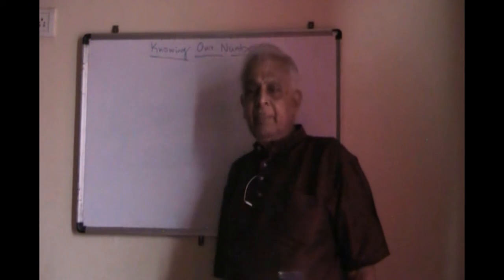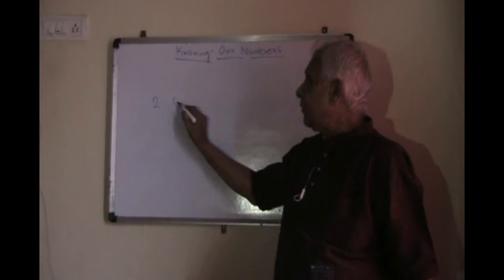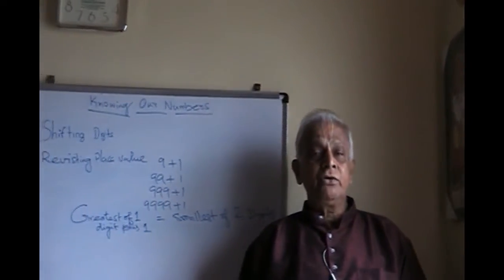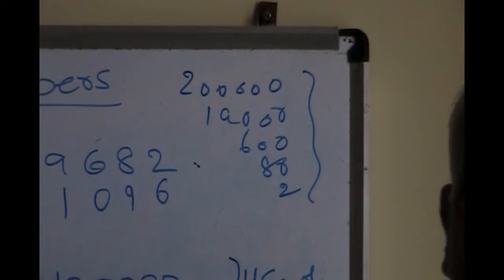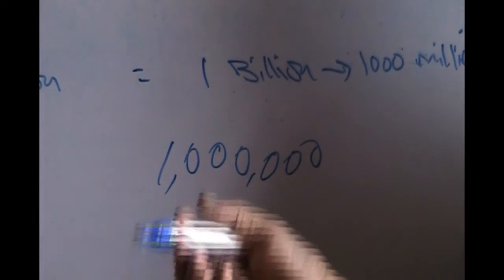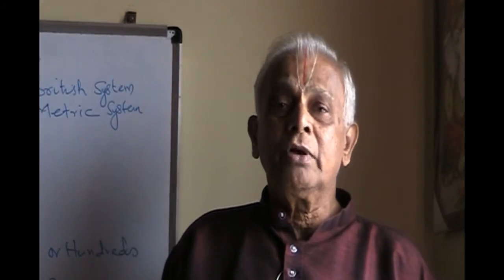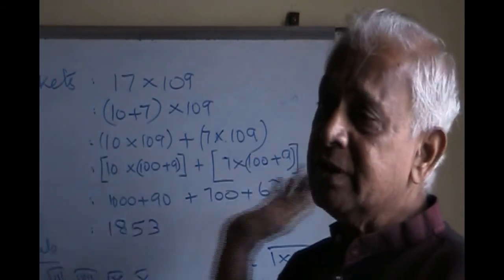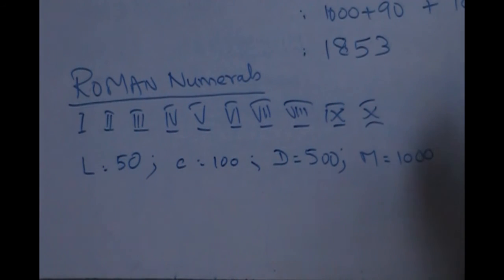MATHEMATICS 6th STD CHAP 1: KNOWING OUR NUMBERS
I have started my teaching career with this video. Hope you support us. Thank you.